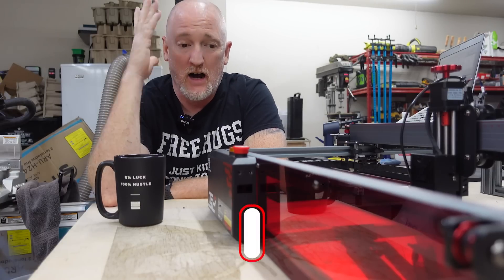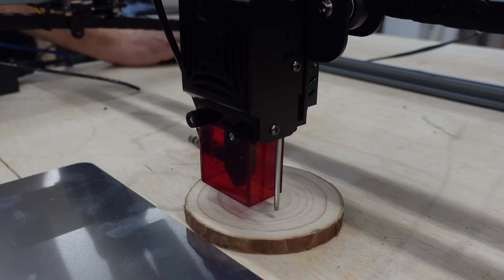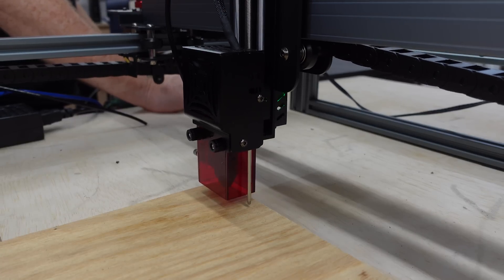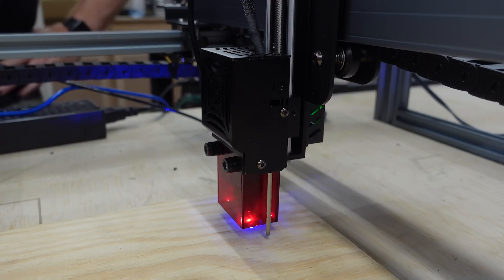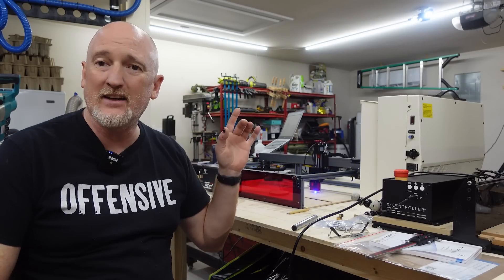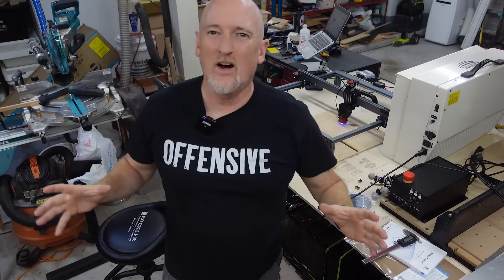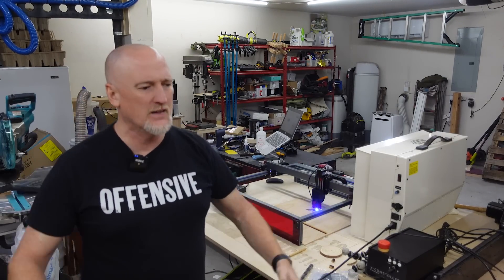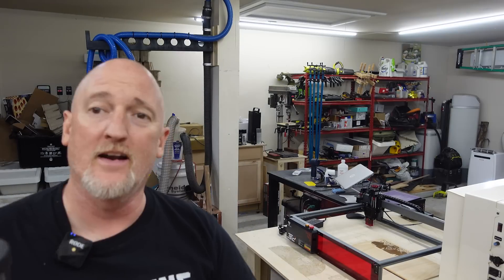Have You Seen a Laser like this Before? The Two Trees TS2 10 watt Diode Laser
Have You Seen a Laser like this Before? The Two Trees TS2 10 watt Diode Laser. Two trees sent me out their latest diode laser offering, the TS2! It's a 10 watt diode laser that has a couple of tricks up it's sleeve!